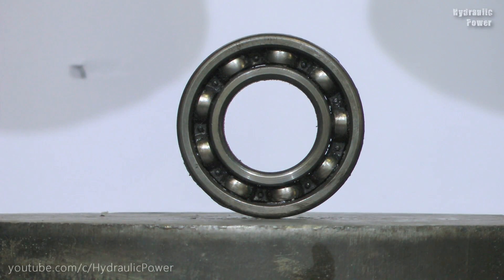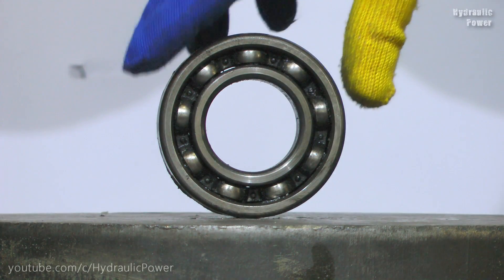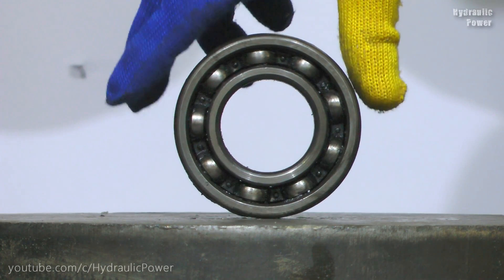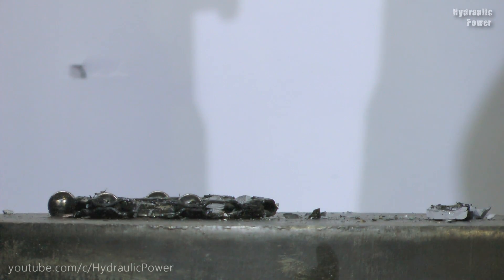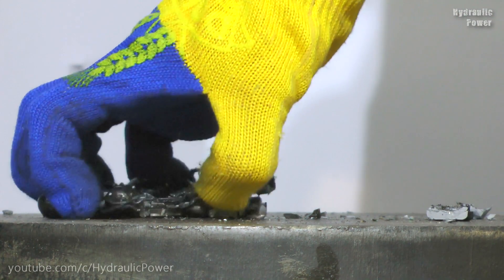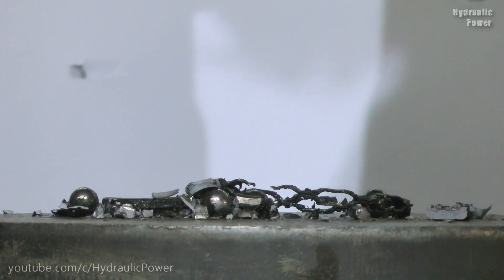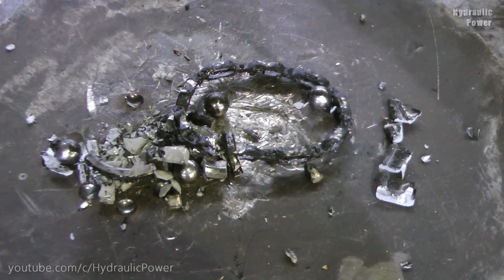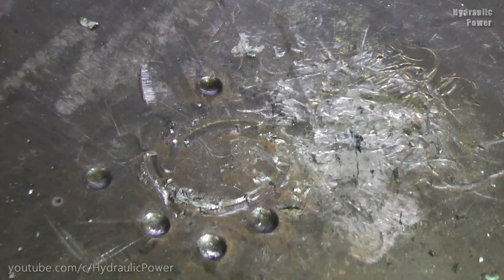Big Bearing vs 500 Ton Hydraulic Press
Crushing Big Mighty Bearing with 500 Ton Hydraulic Press

*(500 Ton (U.S.) Per Square Foot =  about 478 bar = about 488 kgf/cm² )